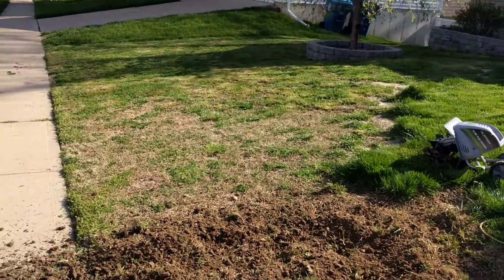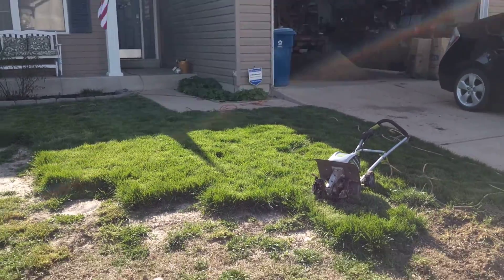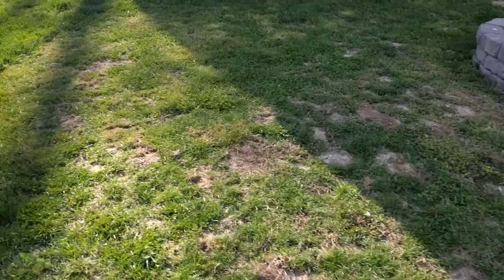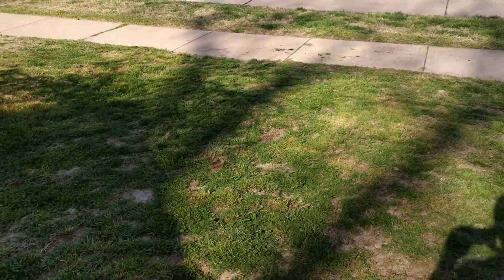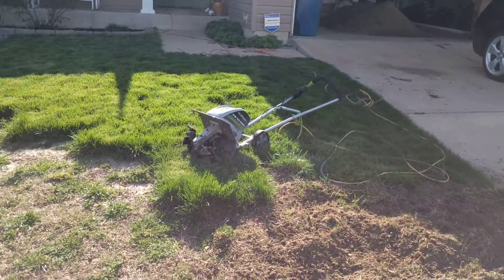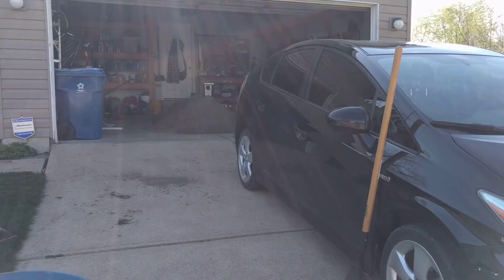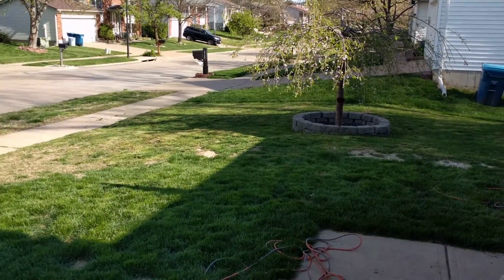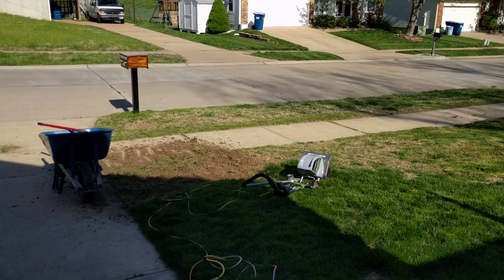Day 1: Seeding / planting a new lawn in the Spring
I've only attempted to plant grass once and failed. I've been told Spring cool season grass in the midwest will not work, lets test that.